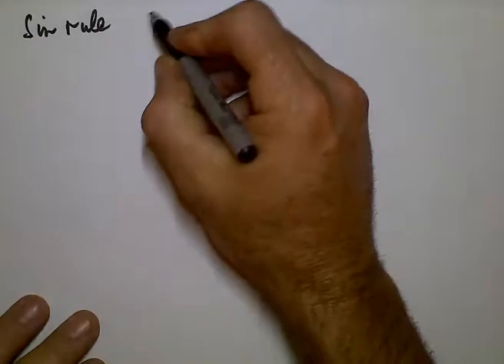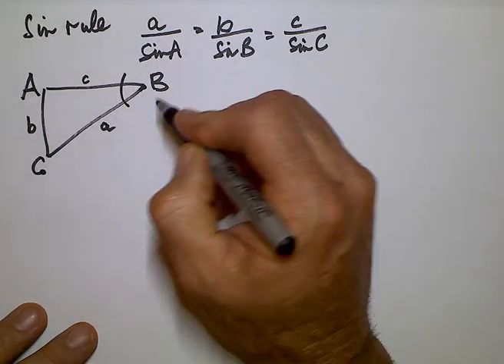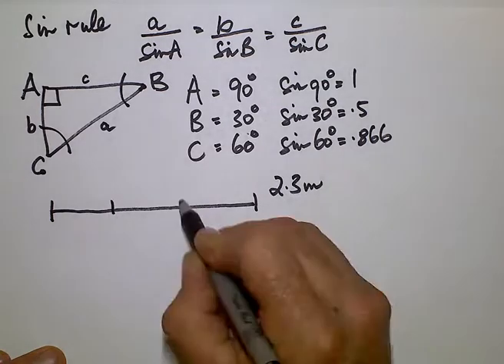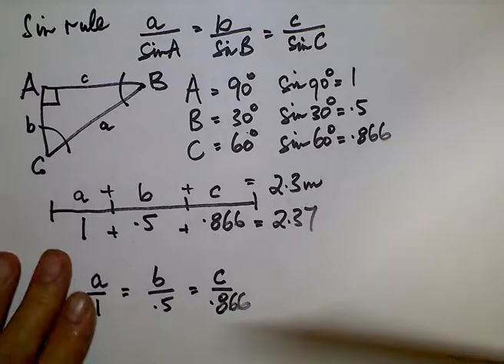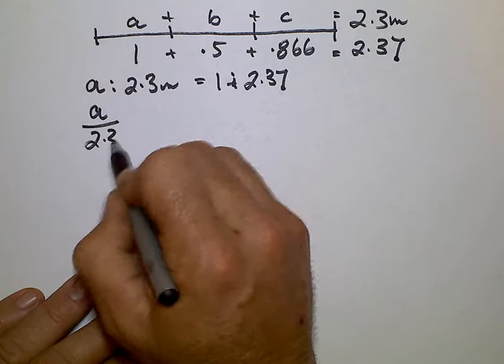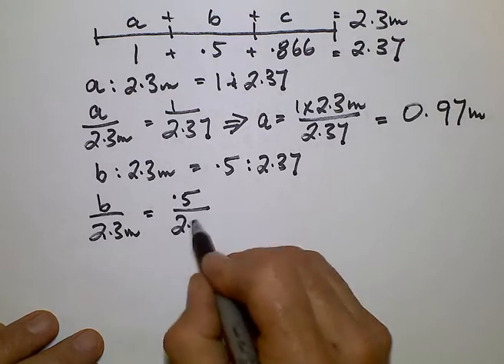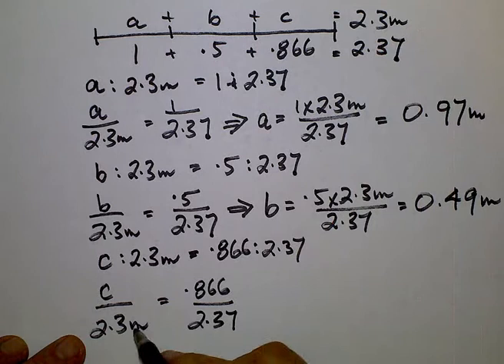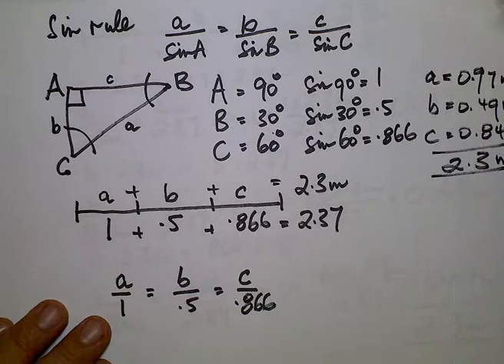Sine Rule - Bracket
Using the Sine Rule to find sides of a triangle given the required angles and total length of the sides.